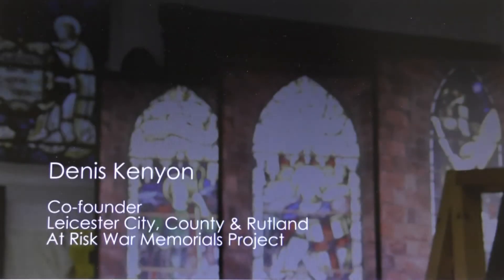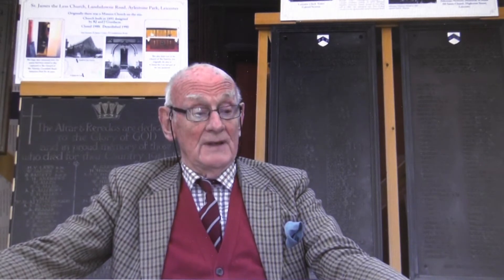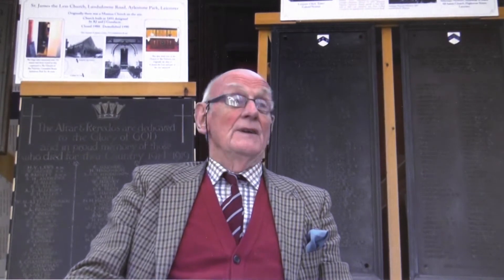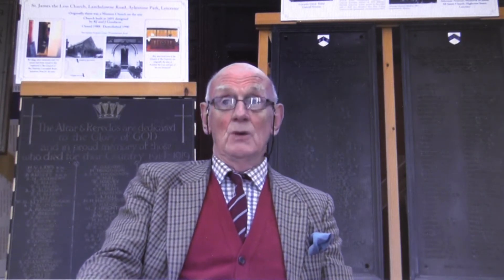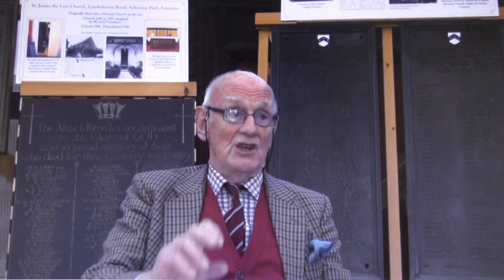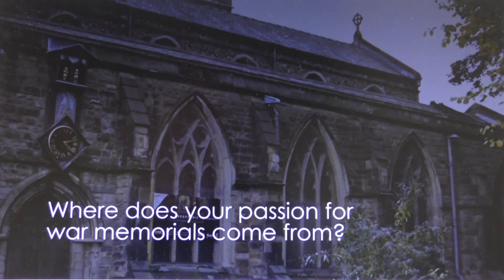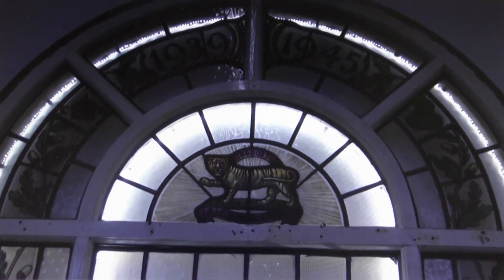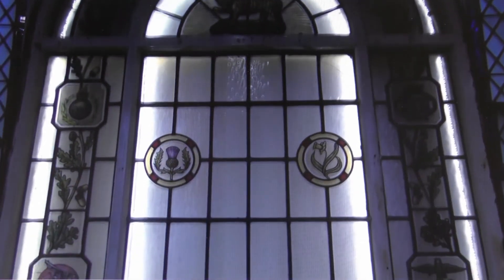Memorials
Leicester's war memorials project by Denis Kenyon 2020.